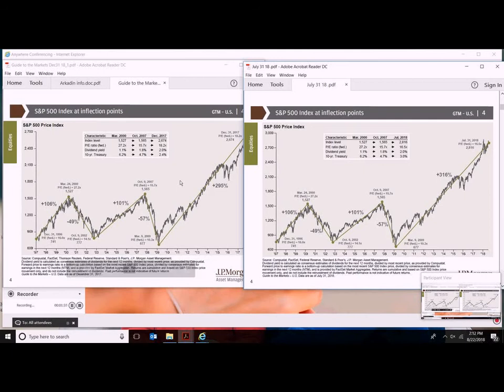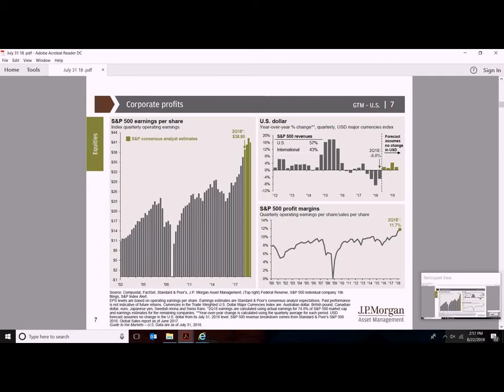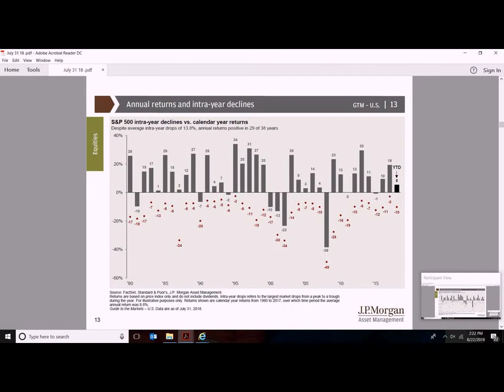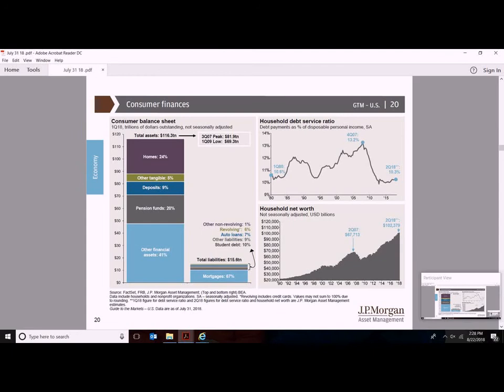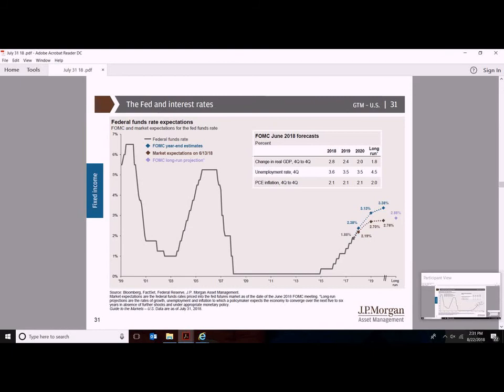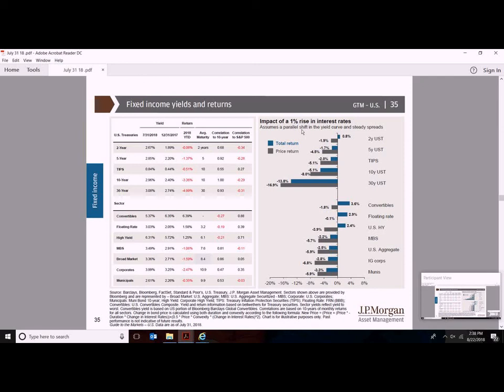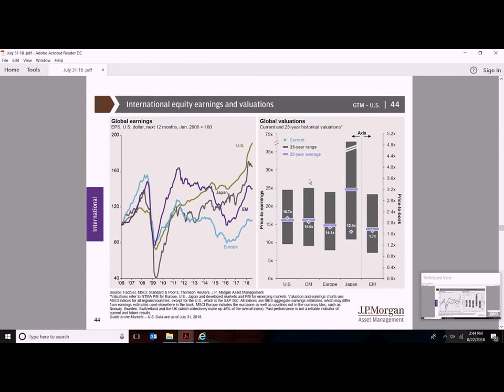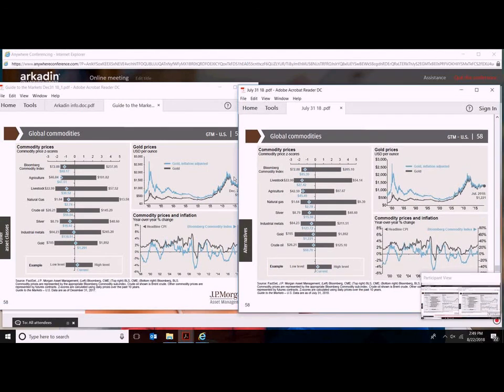LPFG Aug 2018 Market Update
Lincoln Park Financial Group's Greg Kojak, AIF® shares his August 2018 market insights. We hope you find it informative and useful!